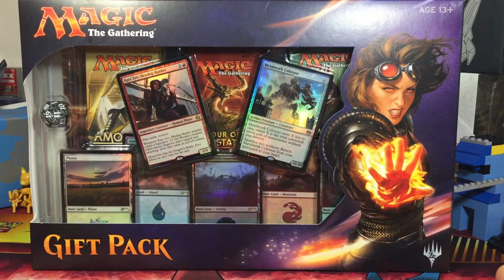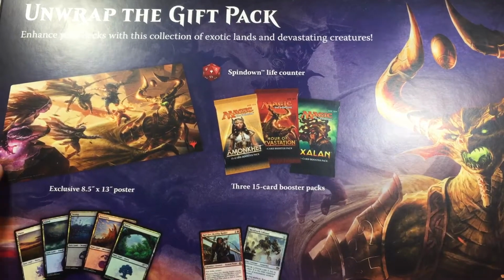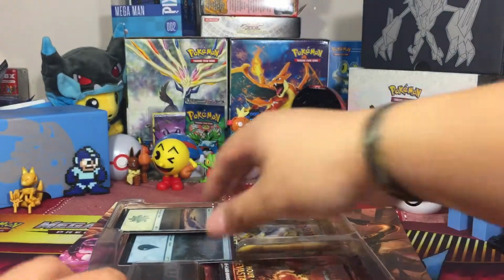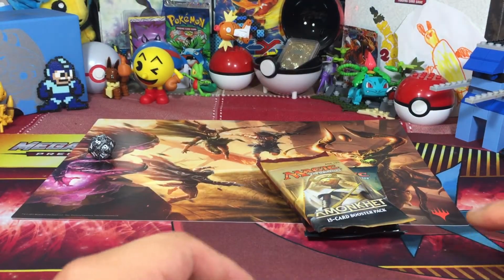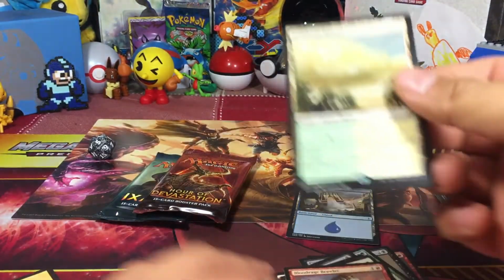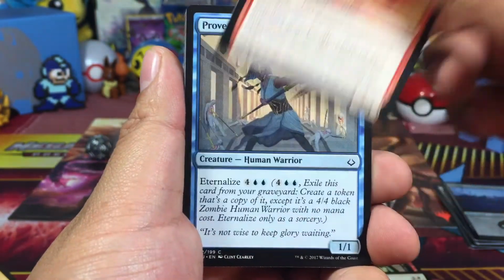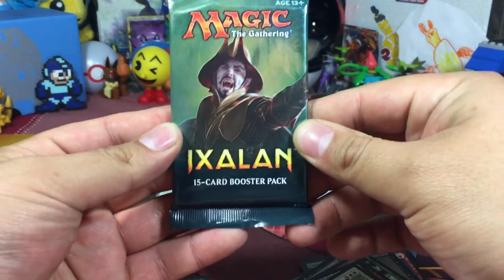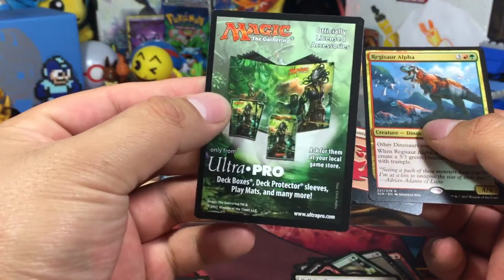Opening MTG Gift Box 2017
Opening a 2017 MTG gift box with 3 booster packs...hope you enjoy